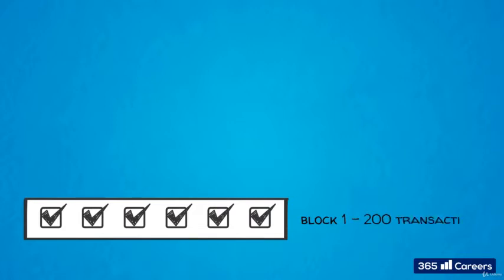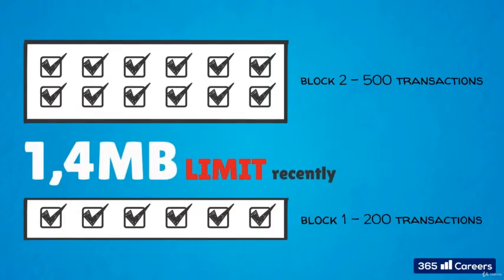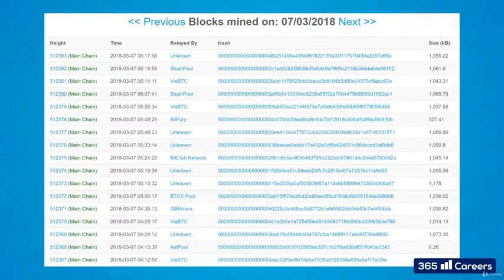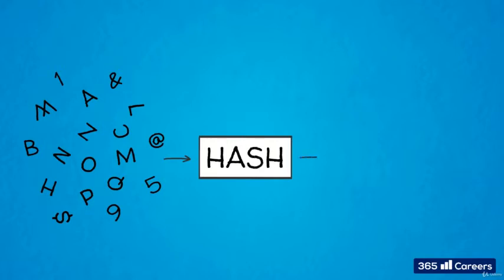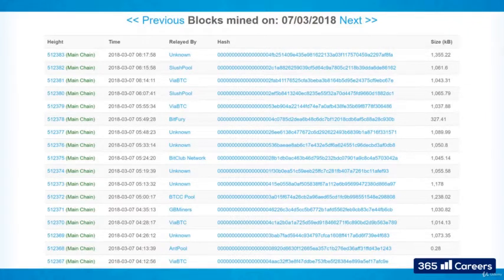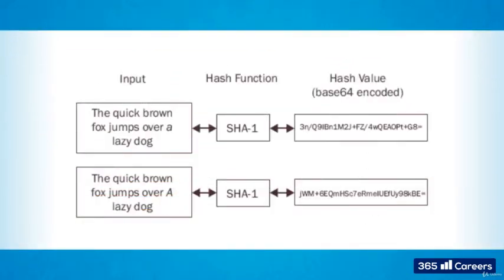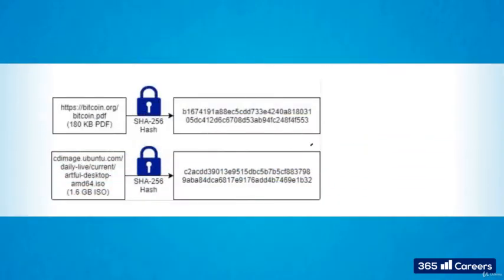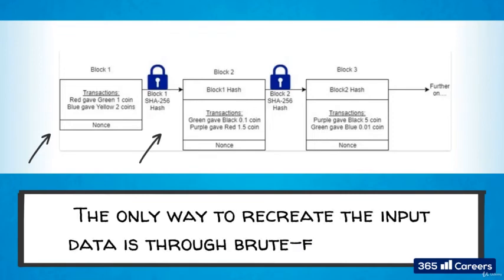Force #3 | Consensus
👉For Digital Marketing services (Brand Building, SEO, SMO, PPC, SEM, Content Writing), Web Development and App Development solutions, visit our

👉Want to learn new skills and improve existing ones with in-depth and practical sessions? Enroll in our advanced online courses now and make yourself job-ready

| Thanks |